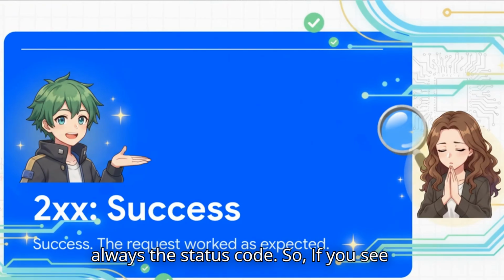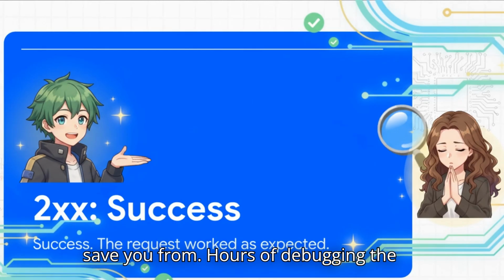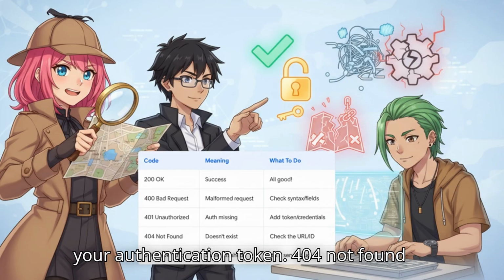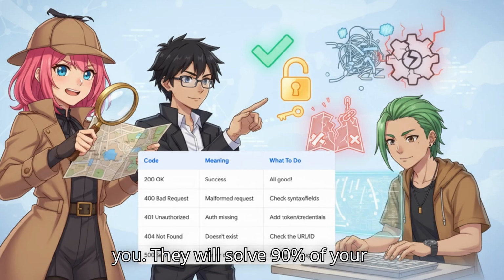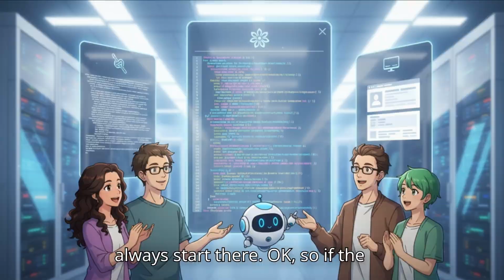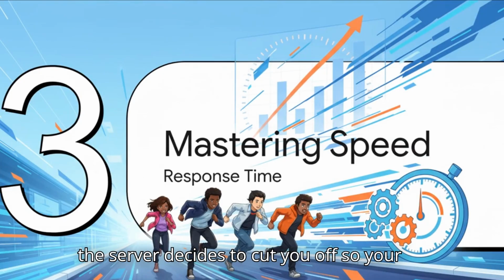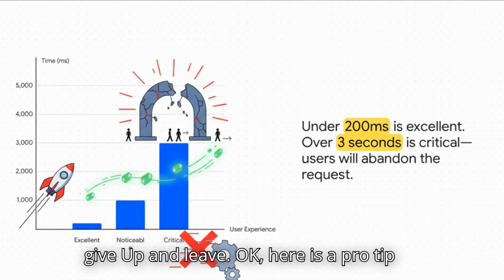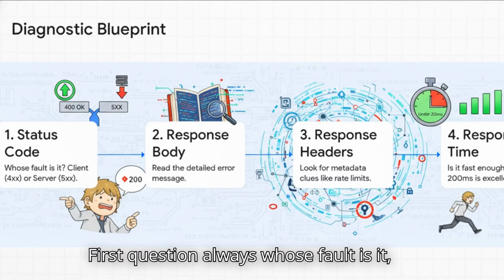How to Read API Responses in Postman: Status Codes, Headers and Timing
How to analyze API responses: status codes, headers, body and response time (Chapter 5).